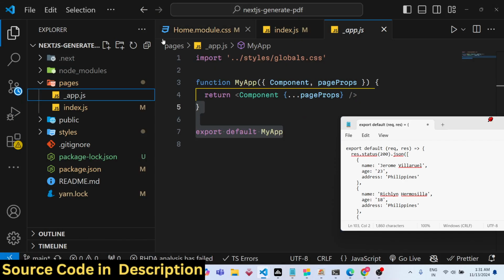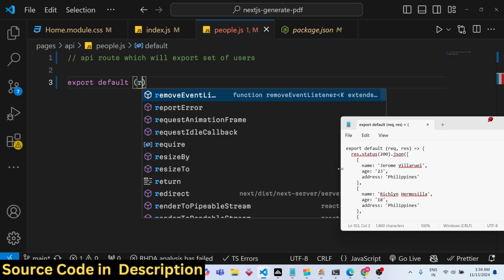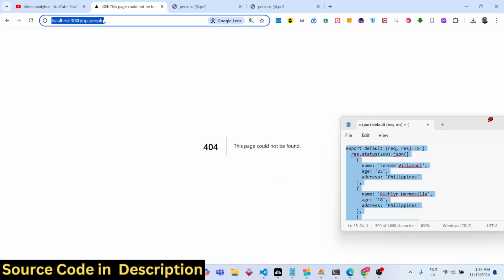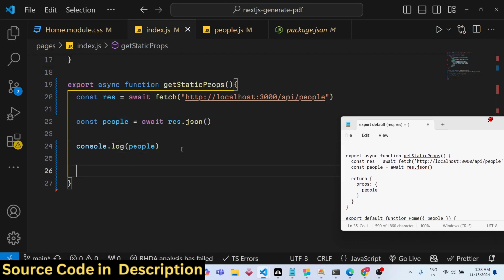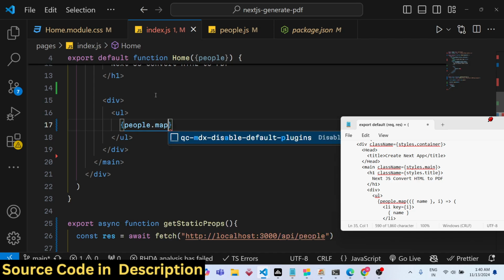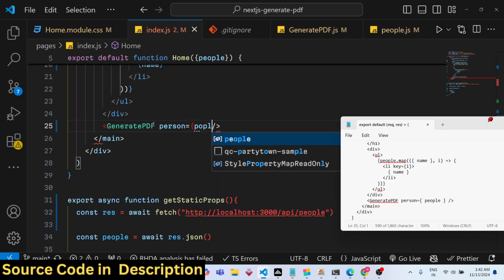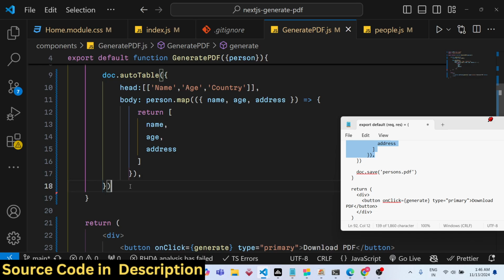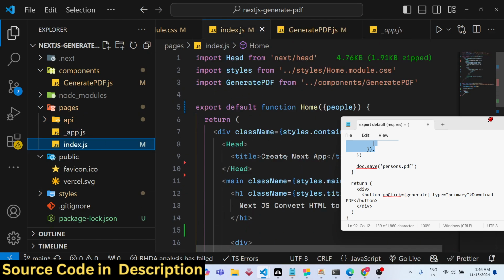Build a Next.js jsPDF-Autotable HTML to PDF Web App to Export REST API Data to PDF in Browser